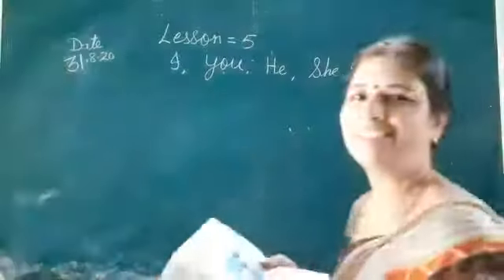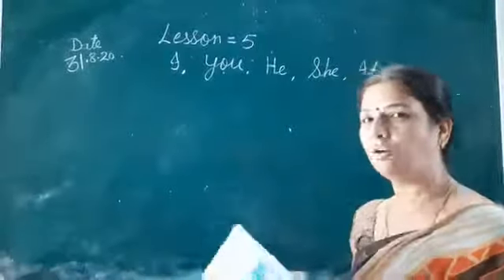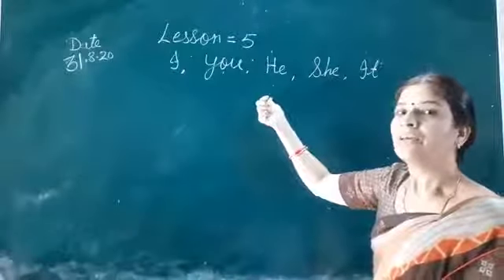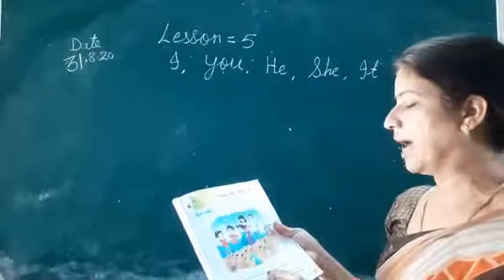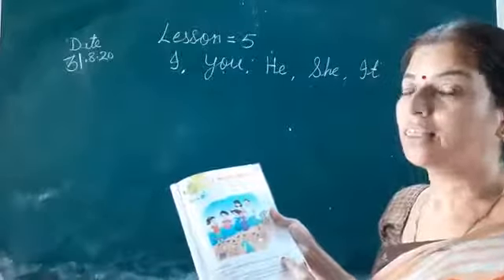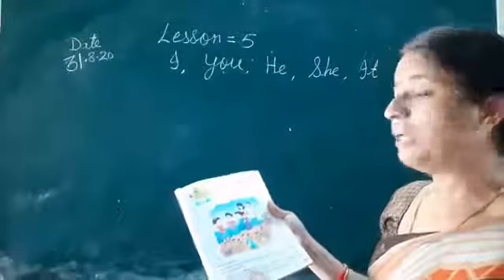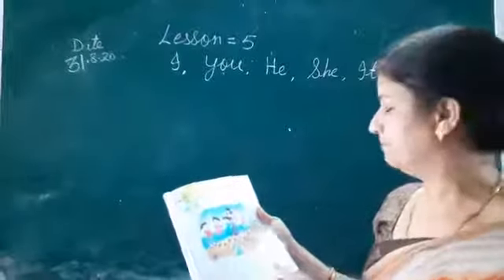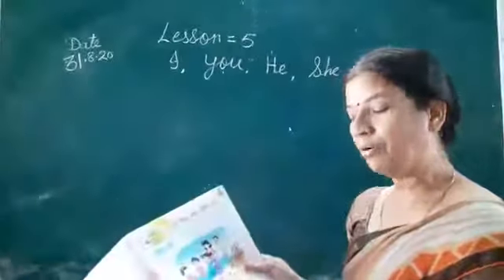I, You, She, He